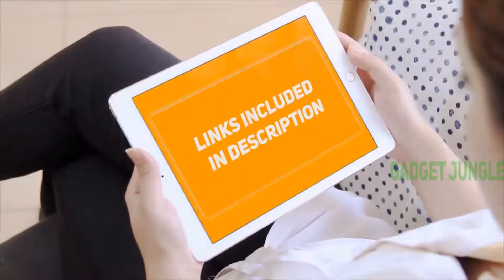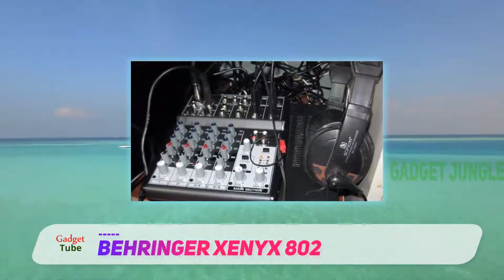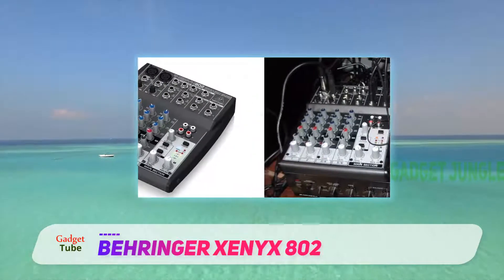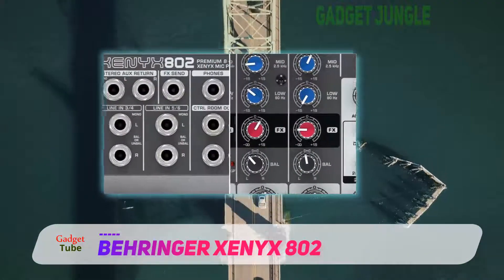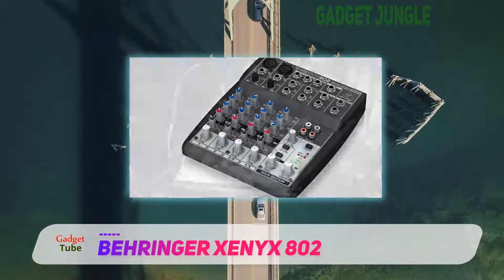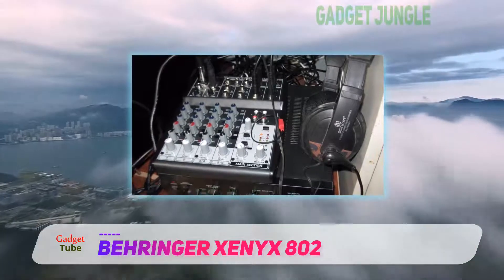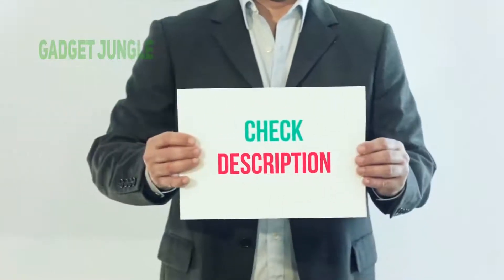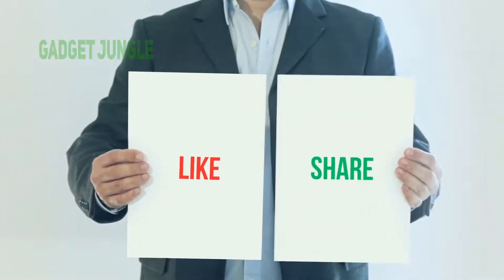Behringer Xenyx 802 Review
Behringer Xenyx 802 - Is One Of The Best Dj Mixer Of 2020!